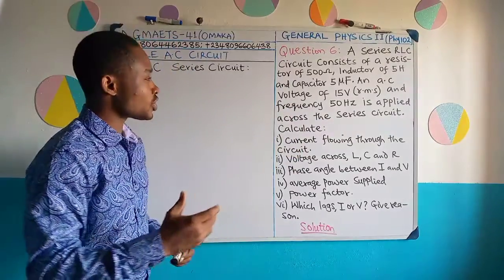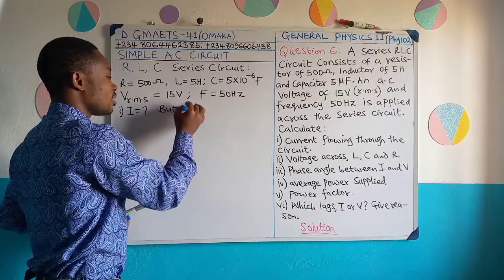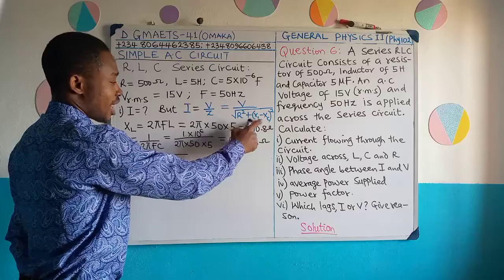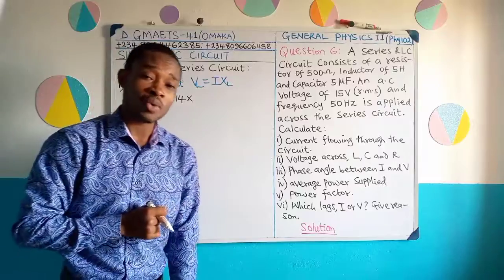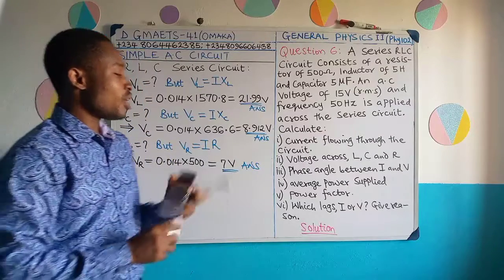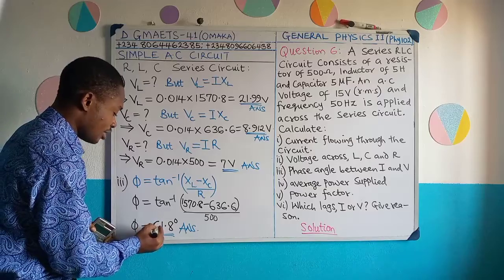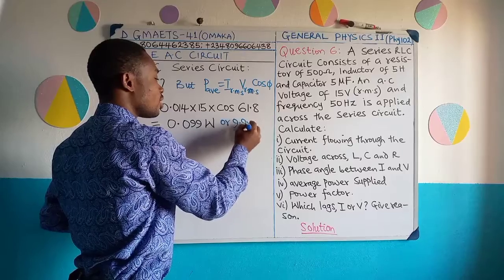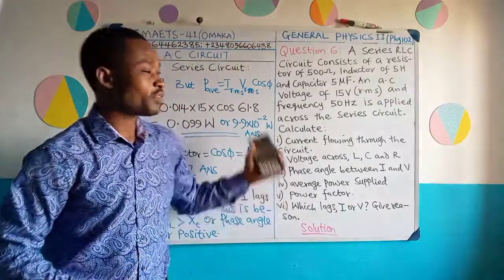PHY 102/FEG 103– Calculations in R-L-C a.c Circuit in Pidgin English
For inside this video, na calculations of things wey dey happen for inside a.c circuit D GMAETS_41 take time explain well well